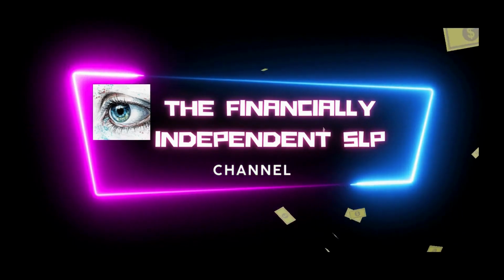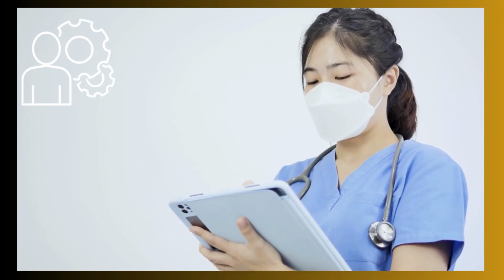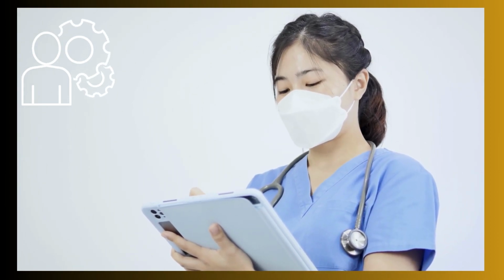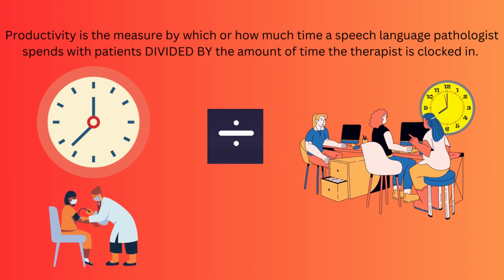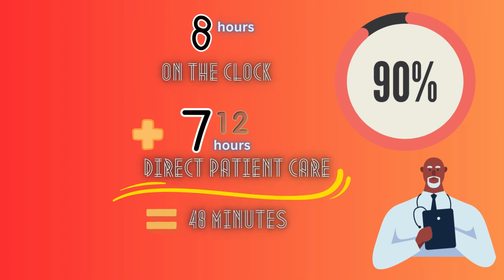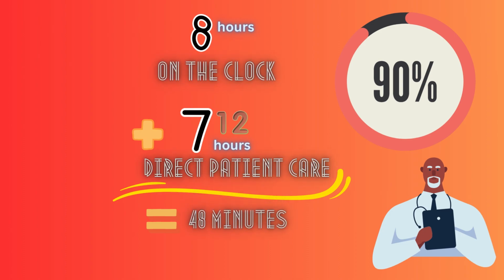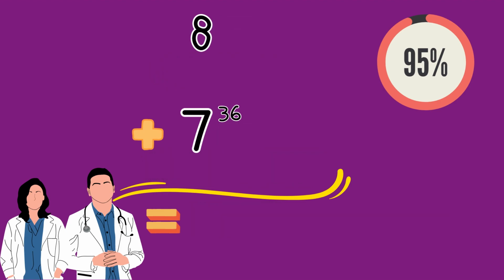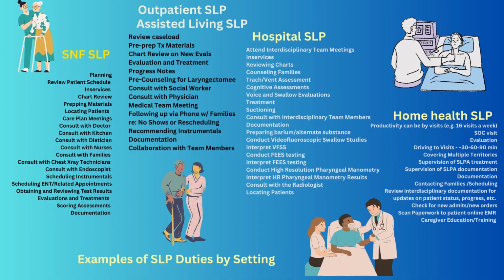HOW TO INCREASE PRODUCTIVITY AS A SPEECH LANGUAGE PATHOLOGIST (TIPS)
Productivity! The talk of the town! Can we combat high productivity standards? Why are the numbers rising? Do ethics still exist? How do we achieve closer to the % and_OR advocate against the current facility %? Includes a Slide with examples of % per medical setting.

Tips for All Years of Experiences Are Considered in this Free Course

Contents with Time Markers
0:02 - Welcome
0:07 - Economic Policy Institute Article about the Productivity Pay Gap Overview and Percentages
0:58 - Definition of Productivity and How to Calculate
1:24 - Examples of Productivity % in a Day Per Medical Setting
2:10 - Generic Examples of SLP Responsibilities that can impact Productivity (in a Medical Setting)
3:23 - Is 90% Even Possible?
3:46 - !
4:09 - For SLPs who are Supervisors
4:40 - Medical Setting Talk with Emphasis on SNF - Invitation to Inquire for Additional Settings
4:50 - American Medical Association Definition of Medical Ethics
5:02 - ASHA Code of Ethics and Advocating for Ethical Service Delivery (Pushing back against Productivity that's too High)
6:00 - Ethics vs. Legalities General Overview
6:30 - Rationale for having our wording correct
7:00 - Continued Advocacy Ideas
7:50 - May I have that in writing?
8:15 - Ombudsman definition
8:40 - We ARE Billable!
8:59 - Profit Margin
9:14 - Facility Monthly Costs
9:48 - Calculating Profit Margin
10:11 -How Productivity Sometimes Rises
10:29 -Burnout and Patient Care
10:53 -Productivity Solutions to Try: Clinician Advocacy
11:06 -Solution #1
11:18- Solution #2
11:49- Be Honest!
11:52- Solution #3
12:11 -Save Time
12:25 -Solution #4
12:35- Solution #5
13:51- Solution #6
14:12- You can Create your Own!
14:32- Nerdy Tangent
14:45- Solution #7
15:15- Solution #8 -Know the Billing Rules
15:27- MAC (There's one in every state!) -(Outpatient Setting Rant)
16:00- Solution #9 - Barriers and a Collaborative Work Around
16:35- What's MY Average Productivity?
17:03- Solution #10
17:43- Solution #11 - High % = Toxic Environment, Sustainable? Not Often!
18:09 - Travel therapy Productivity vs. Permanent SLP
18:20 - Tip #1: How did I Ethically Get Higher Productivity?
19:24 - Tip #2: How did I Ethically Get Higher Productivity?
19:43 - Tip #3: How did I Ethically Get Higher Productivity?
19:56 - Not Always Possible
20:00 - Tip #4: How did I Ethically Get Higher Productivity?
20:15 - Tip #5: How did I Ethically Get Higher Productivity?
20:40 - Tip #6: How did I Ethically Get Higher Productivity?
21:00 - American Academy of Family Physicians Article- Efficiency  - SLP Patient_Facility Relationship
22:04 - Survey for Better Clinician Retention and Reducing Stress, Bonus Tip Pushback with Building Drop
23:20 - Out of Our Control
23:30 - Bonus Tip
24:06 - Platinum Bonus Tip "Time vs. Effectiveness"
25:19 - Crosstraining_Inservices - Cover Yourself!
26:00 - Storytime
27:38 - I'm Not Working off the clock
27:50 - I Created a Clinician Sanity Pledge based on the unethical things I saw OTHER clinicians pressured to do when I traveled to toxic work environments. We can ethically address and pushback against our administrators! The Pledge is available online for a small price (you can comment below if you want to purchase a copy) OR you can just listen to it in this video FOR FREE!
29:00 - Disclaimer: Informational Video
29:21 - Outro_Thank you!

1. House Fest by Alejandro Magaña (A. M.)
2. Lonely in the Bar by Diego Nava
3. Pop 07 Grigoriy Nuzhny
4. Hip Latin Jazz Groove by Alejandro Magaña (A. M.)
5.Can't Get you Off my Mind by Michael Ramir C.